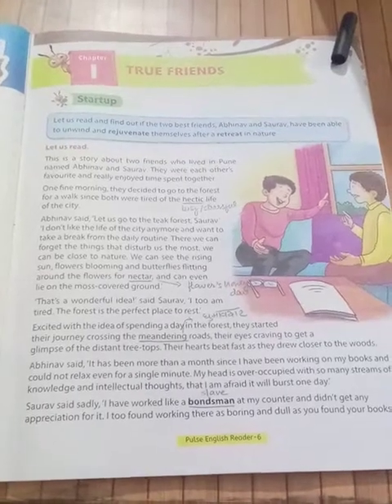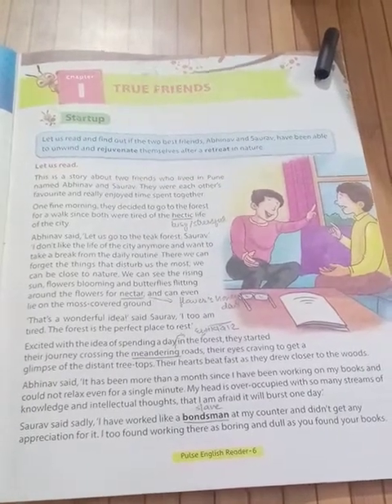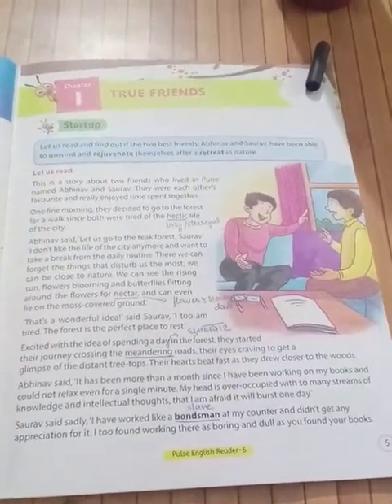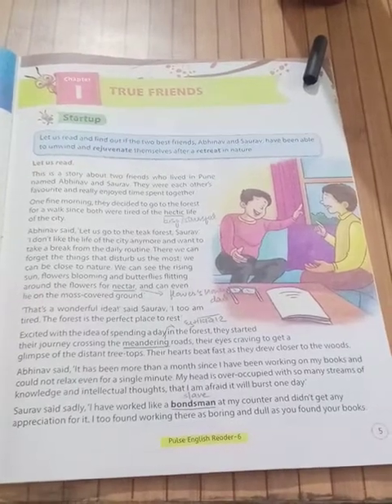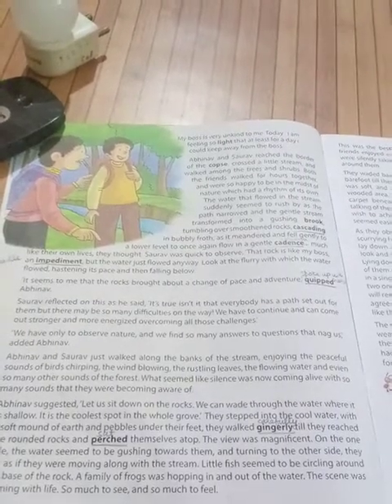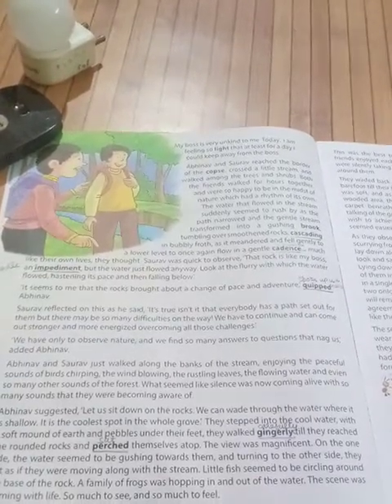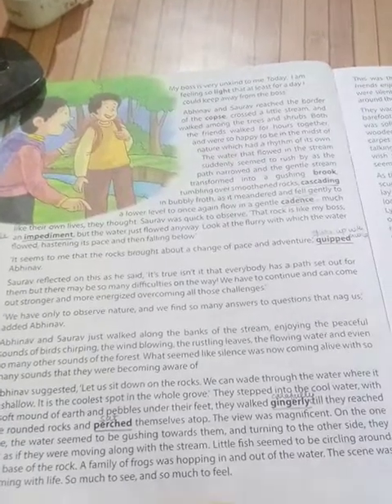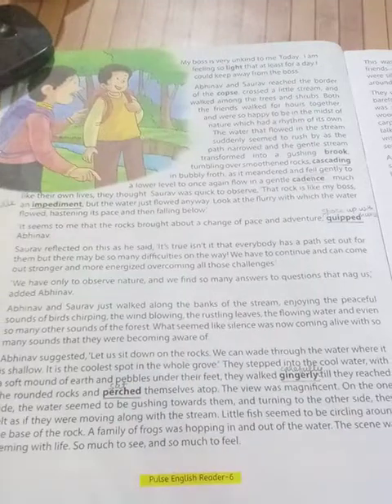Class 6th ENGLISH READER: Chapter 1- True Friends (Part-1)